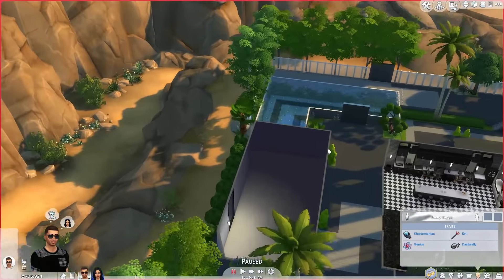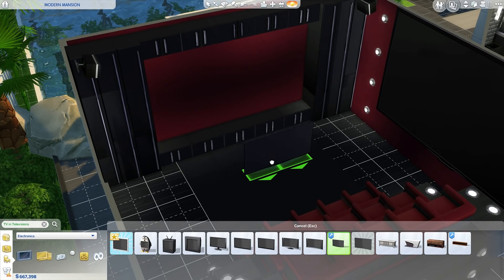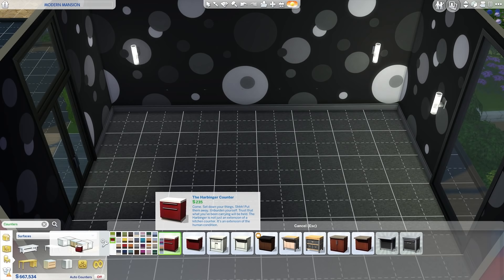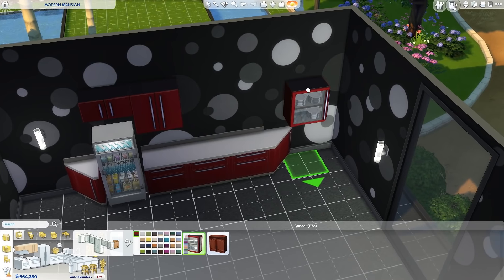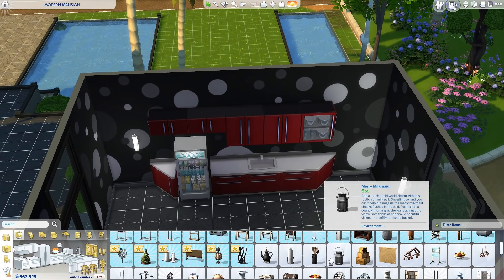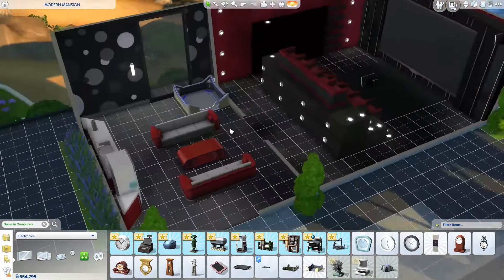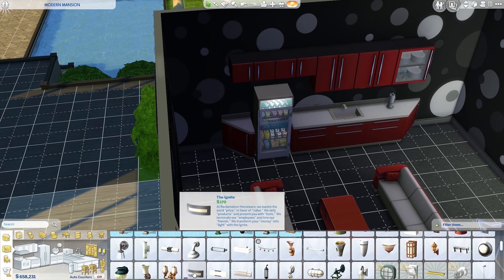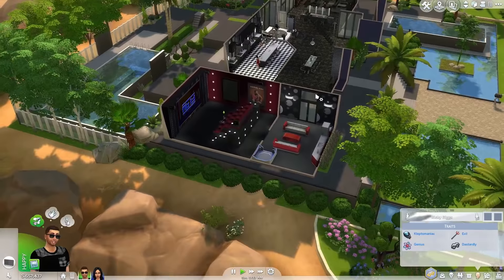The Sims 4 - MAKING A HOME THEATER! - EP20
The Sims 4! Welcome back to another episode of The Sims 4 [Description]!! The Sims 4 is the fourth main installment of The Sims franchise. Like the previous games in the series, The Sims 4 focuses on creating and controlling a neighborhood of virtual people, called "Sims". The Sims 4 boasts an overhauled and intuitive Create a Sim, updated building tools, and deeper, more complex Sims through the addition of emotions and new traits! I hope you enjoy this latest episode of The Sims 4 :)

.:My Info:.

If you read this leave a comment saying

Title ► The Sims 4 - MAKE A HOME THEATER! - EP20

Thanks for all your support on this Sims 4 Video. Rating the video and leaving a comment is always appreciated!

- Biggs87x

What is The Sims 4? The Sims 4 is a life simulation game, similar to its predecessors. Players create a Sim character and control their life to explore different personalities which change the way the game plays out. Sims can multitask such as talking while doing a task. Sims' moodlets also change the gameplay. For example, a Sim can do a task while being either angry or totally excited